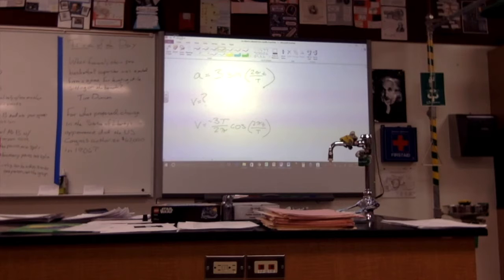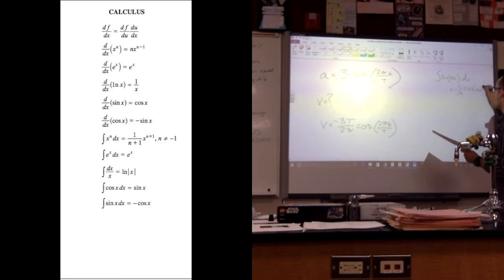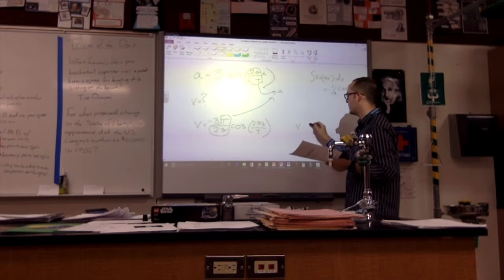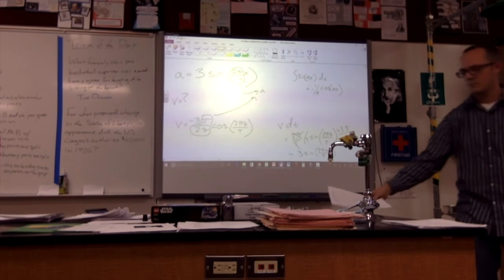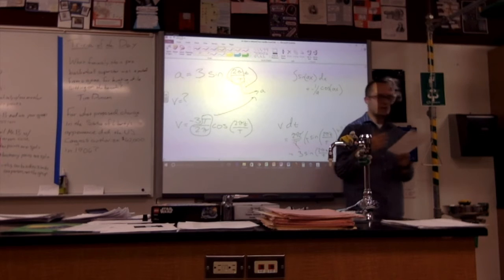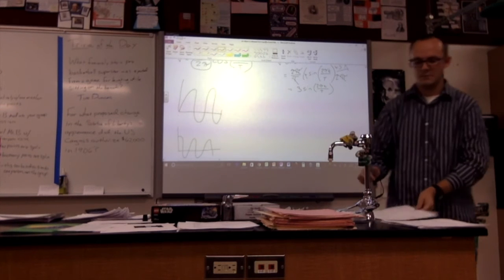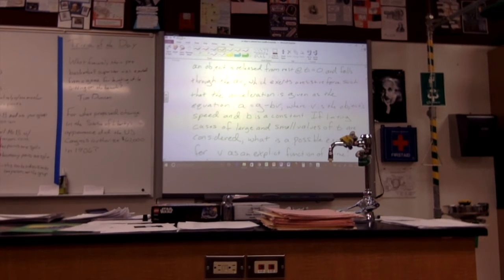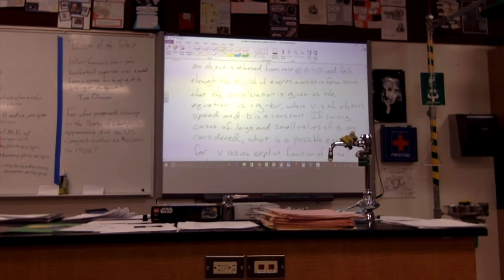Advanced Integrals and Derivatives 3